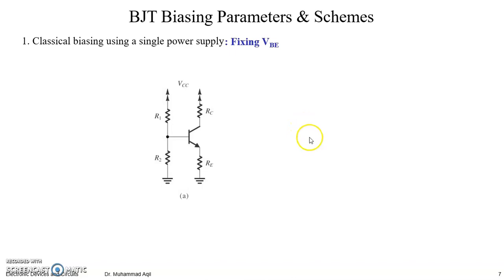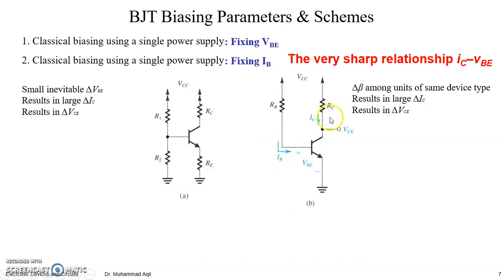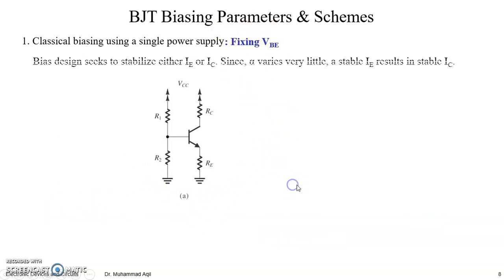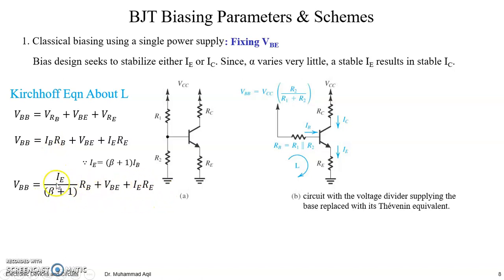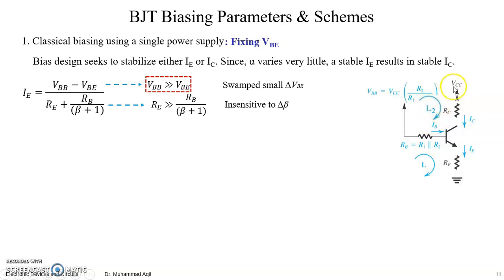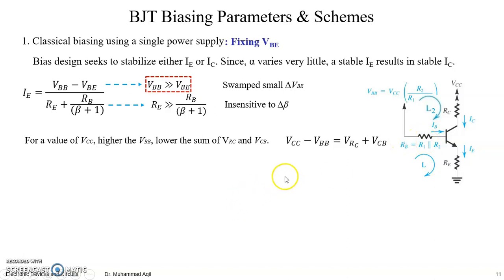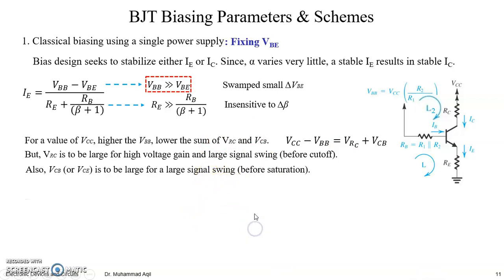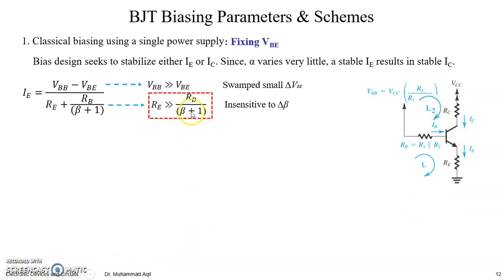23-BJT Biasing Schemes For Analysis And Design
The topic of this video is "BJT Biasing Schemes For Analysis And Design "
Transistor biasing makes analog and digital operation of a transistor possible. Without transistor biasing, BJT amplifiers fail to deliver the required output across load terminals. The optimum value of transistor bias voltage is equal to two times the required AC output voltage peak.
Types of biasing:-
2.1 Fixed bias (base bias)
2.2 Collector feedback bias.
2.3 Fixed bias with emitter resistor.
2.4 Voltage divider biasing or emitter bias.
 2.4.1 Voltage divider with AC bypass capacitor.
2.4.2 Emitter bias.
This lecture is delivered by Dr. Muhammad Aqil
Thanks.